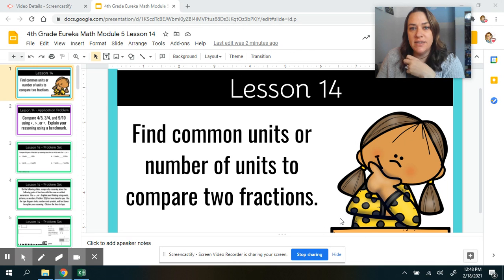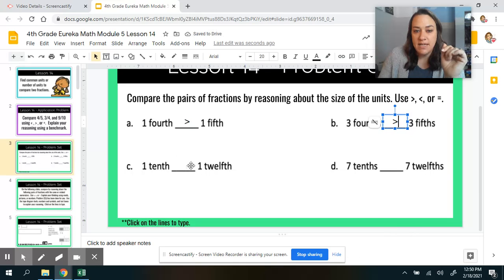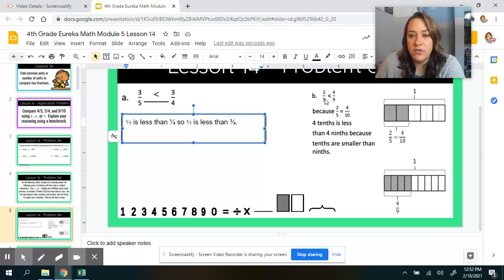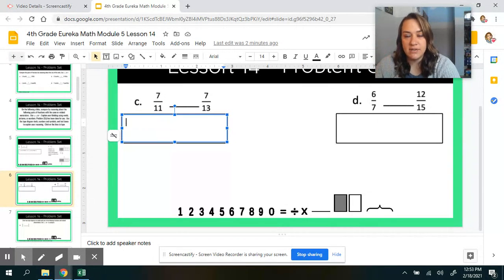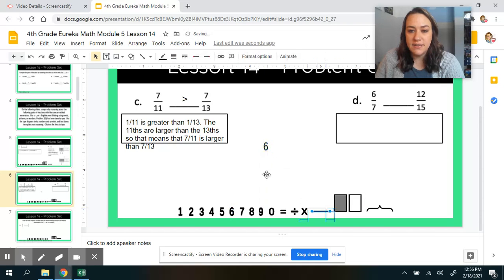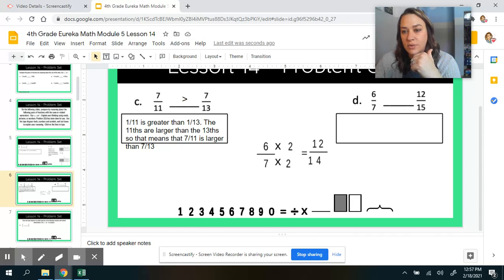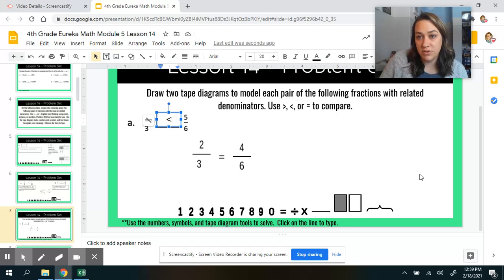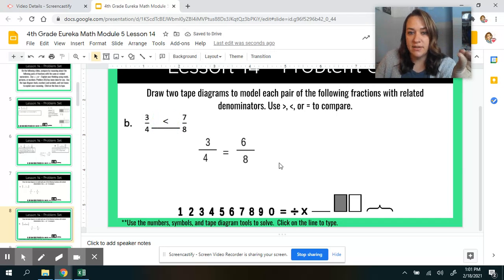Module 5 Lesson 14